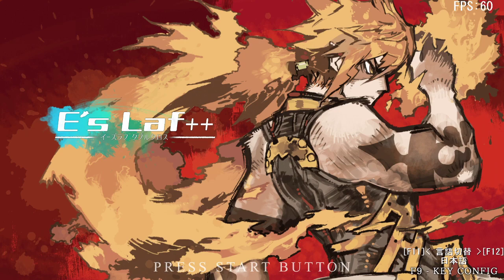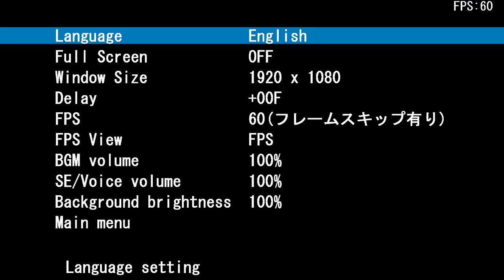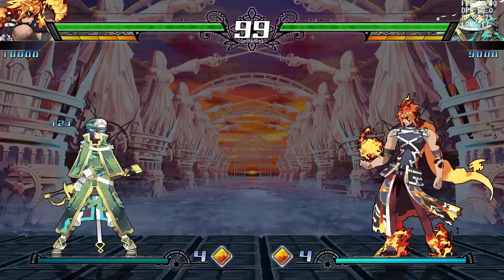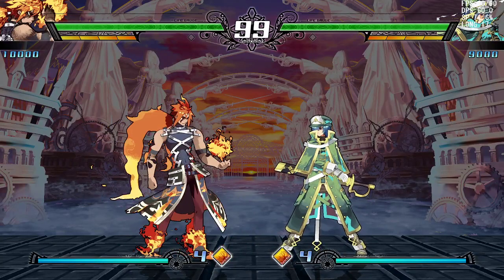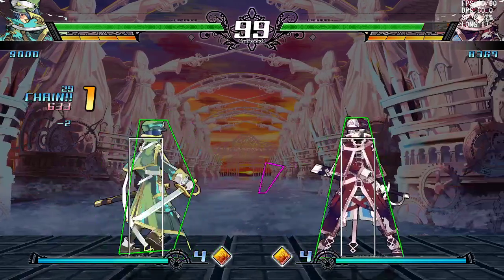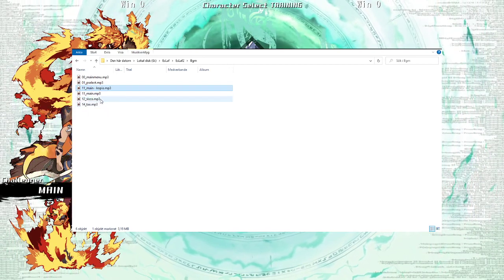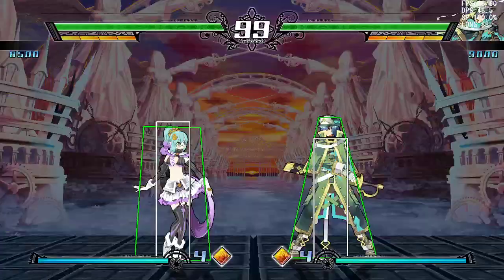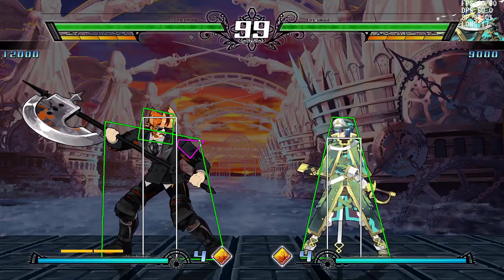Es Laf++ Beginner guide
Quick (?) coverage of all the things you need to know to get started with Es Laf++.

Sorry for the audio levels.

If you want to join the community, head over and join us.